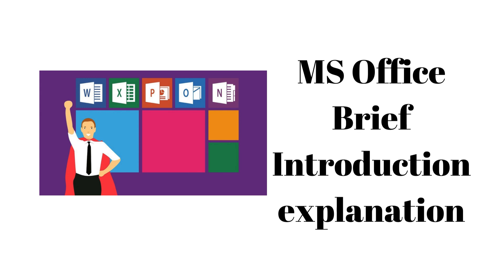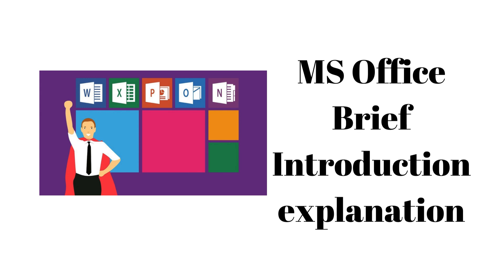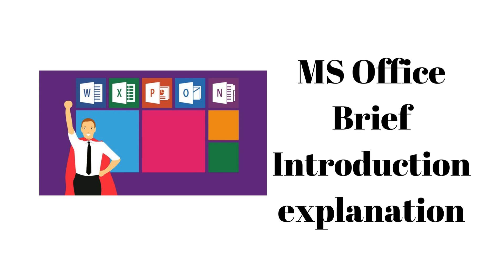MS Office introduction explain